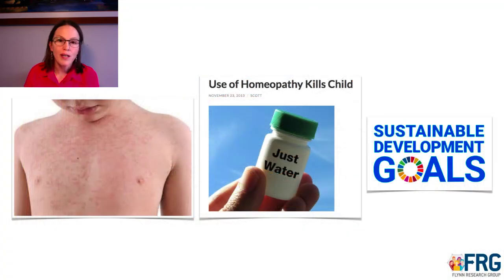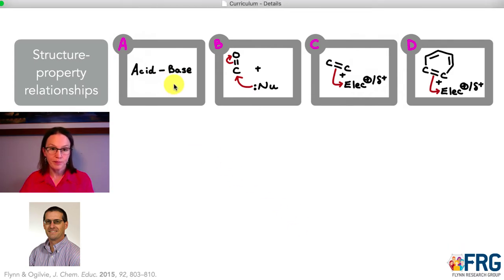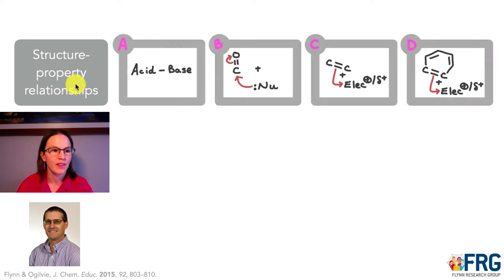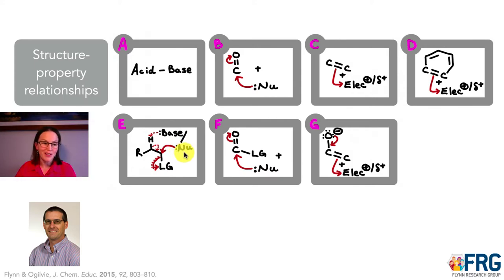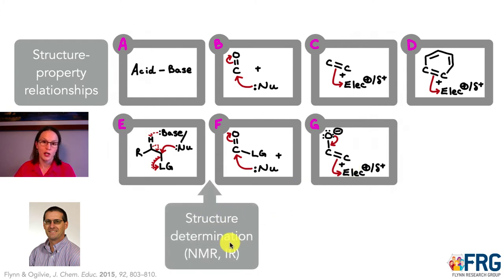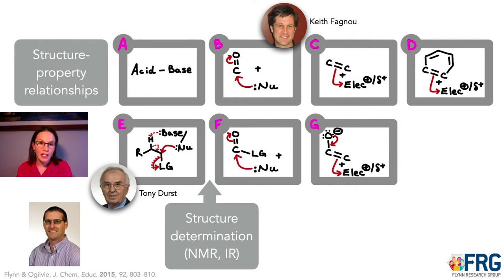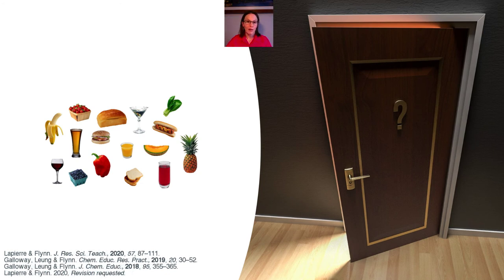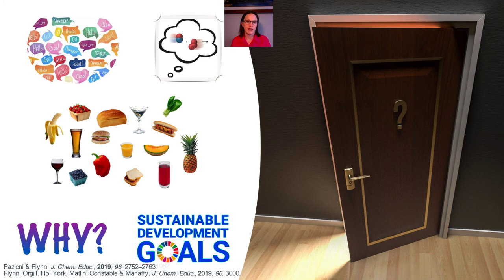uOttawa Organic Chemistry Curriculum - Details